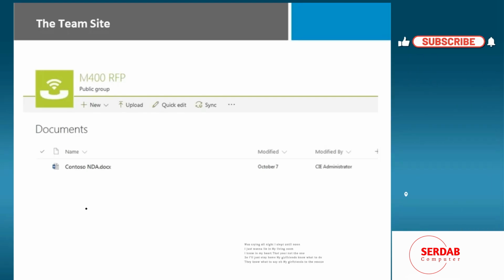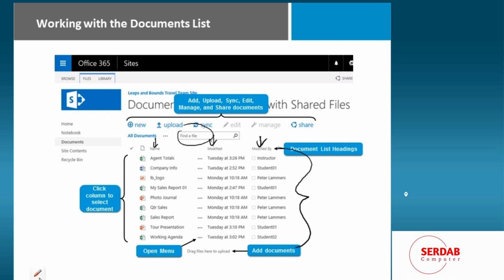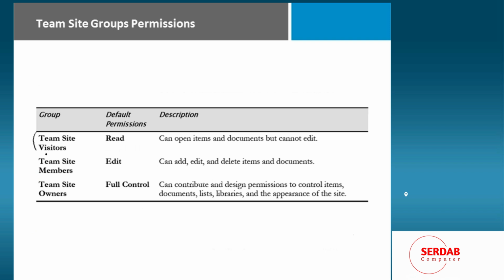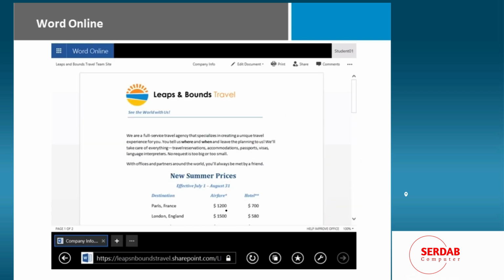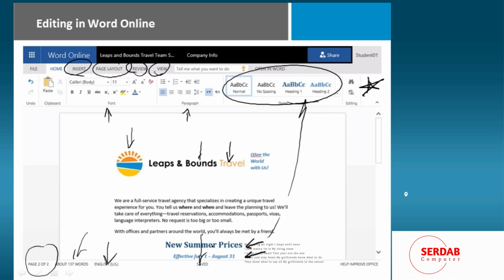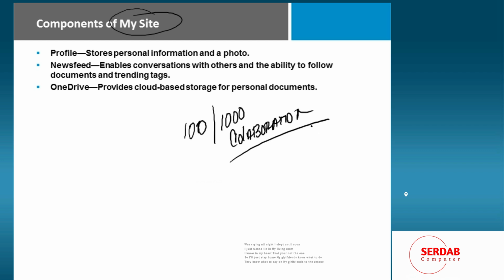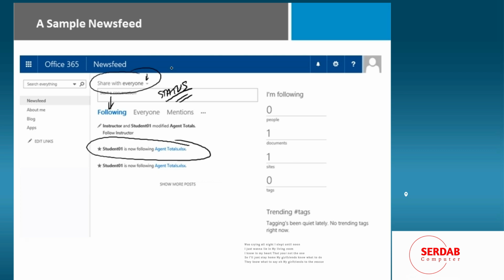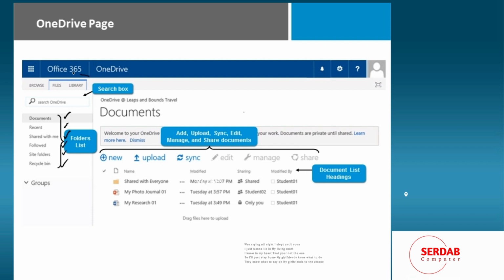Learn how to use Office365Web and how they can help your business(Collaborating with Shared Files-2)